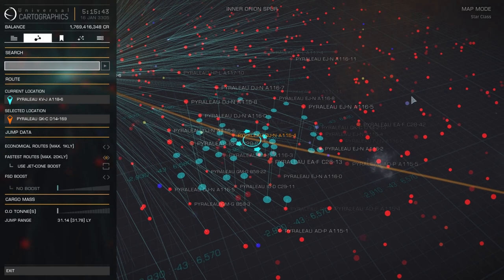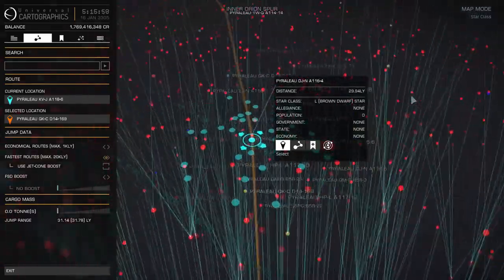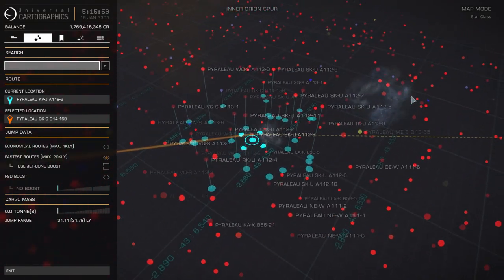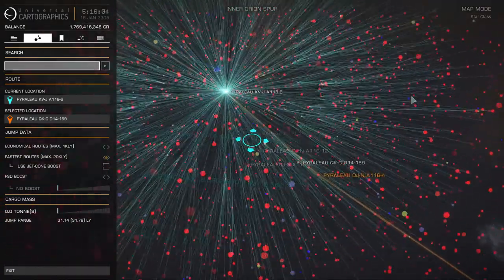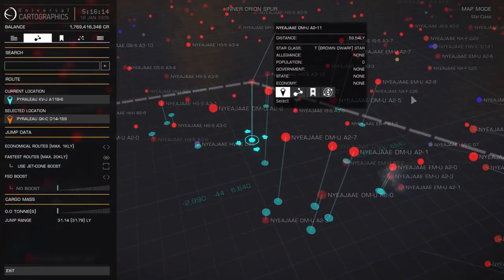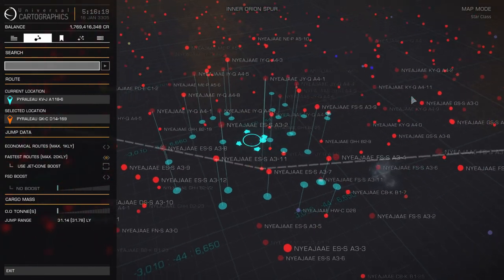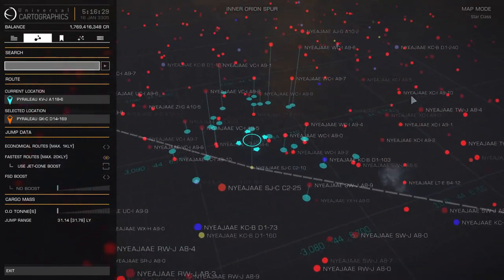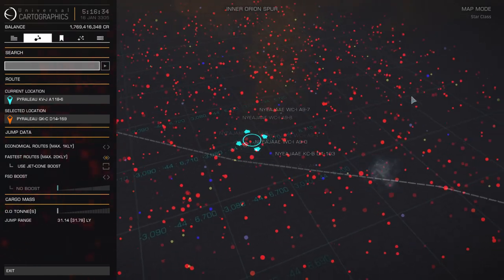Don't Trust the Galaxy Map Not to Strand You!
The galaxy map in Elite Dangerous *will* strand you. Don't trust it. Either filter out non-scoopable stars or divert your course when you hit half a fuel tank, and you can avoid having to call the Fuel Rats.